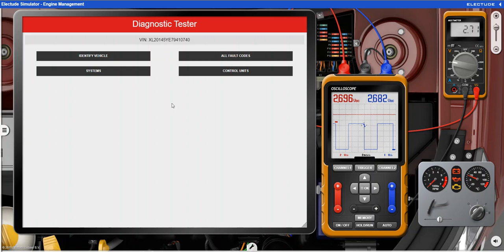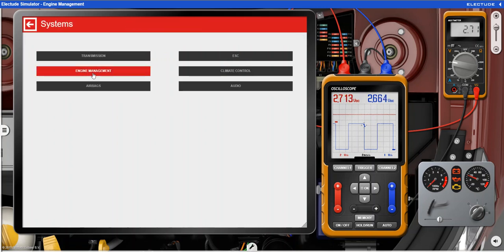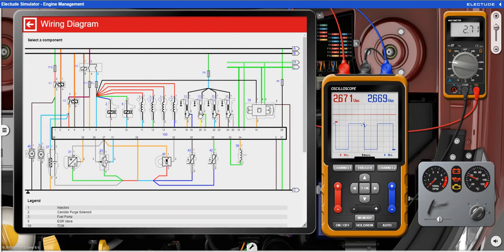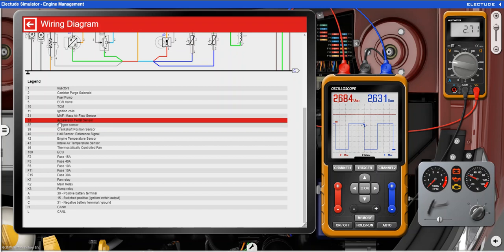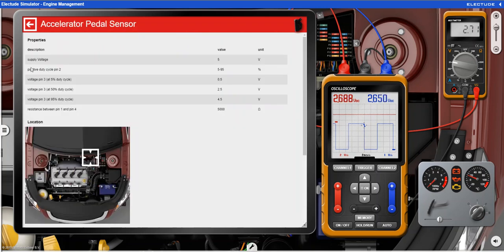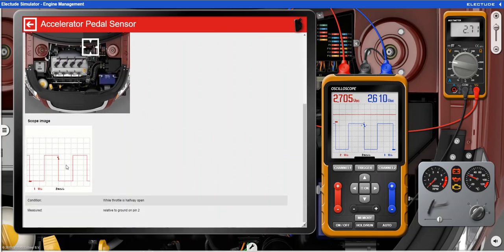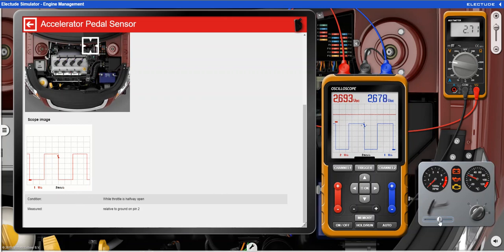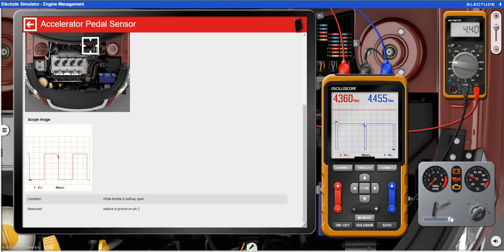Electude Help: Accelerator Pedal Sensor